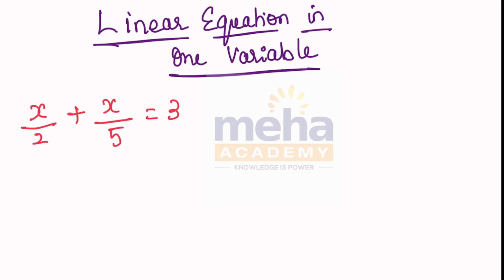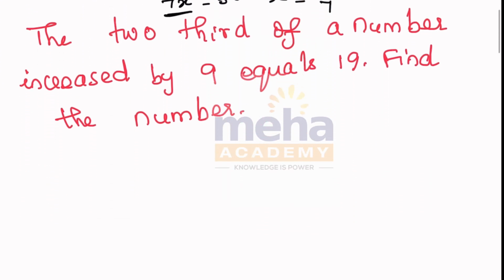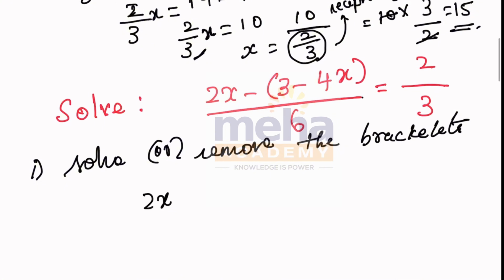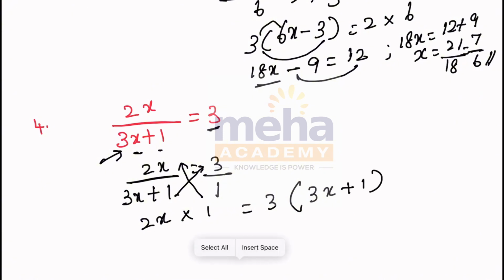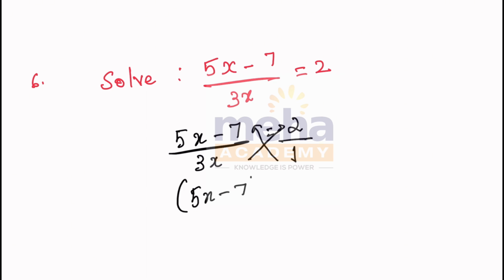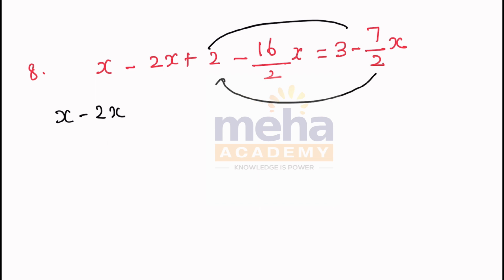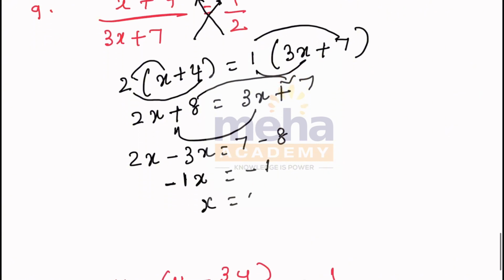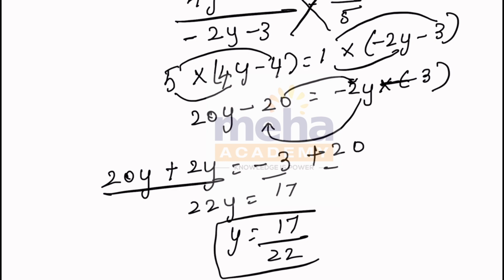Class 8 Maths Linear Equation Revision Questions- Solved